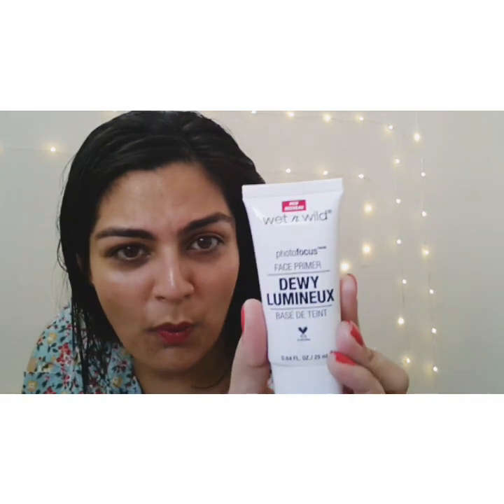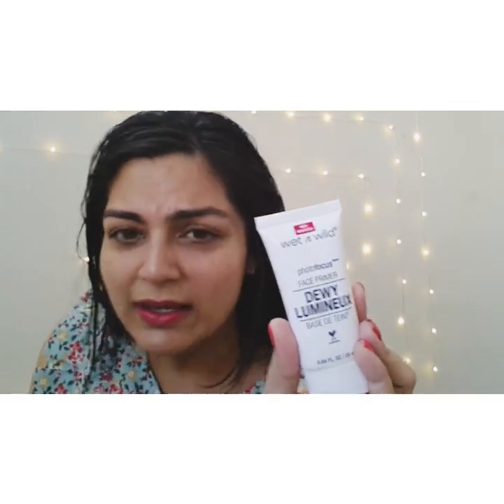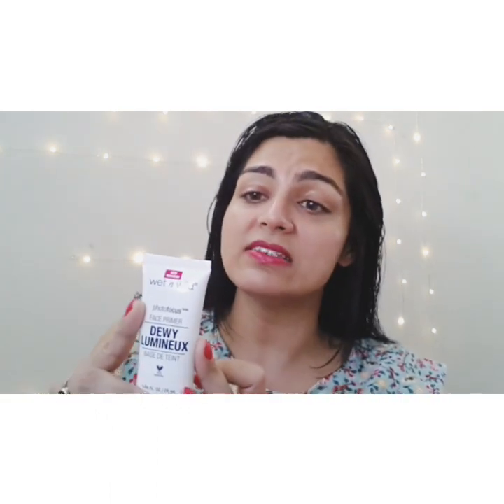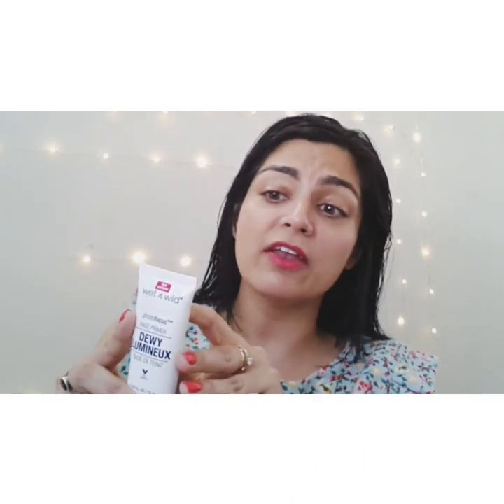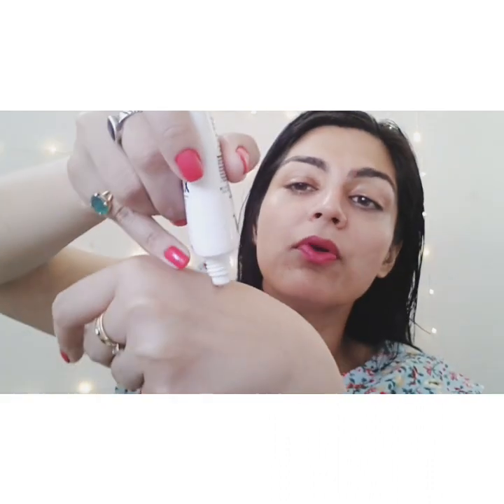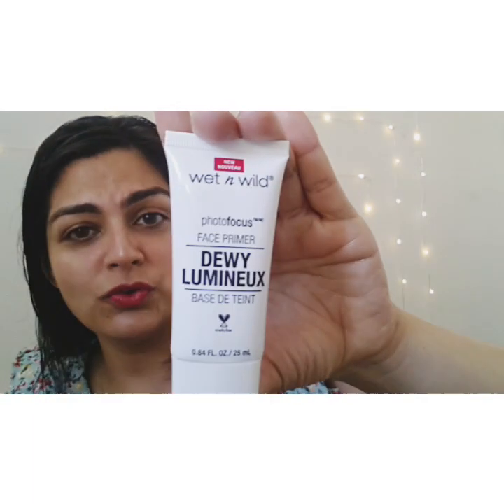#118. Pink Zairas' Wet n Wilds' Photo Focus Dewy Lumineux Face Primer Review.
Pink Zairas' brand new video. Product review on Wet n Wilds' Photo Focus Dewy Lumineux Face Primer.